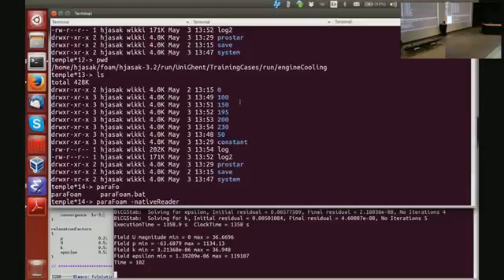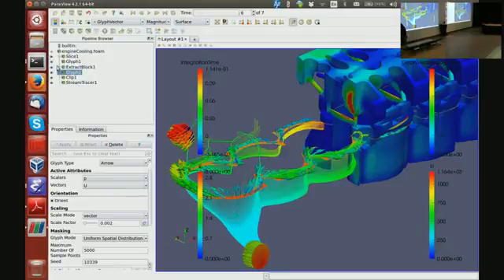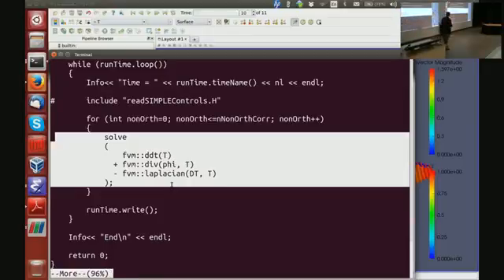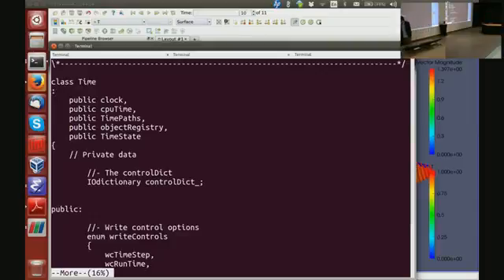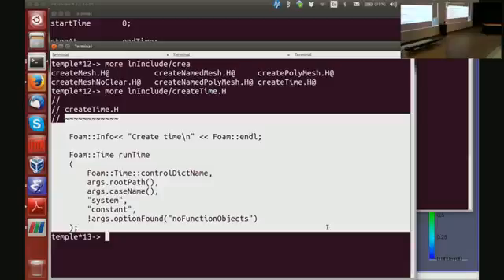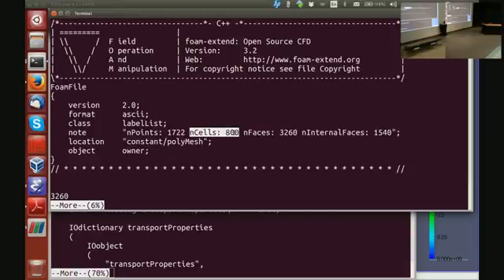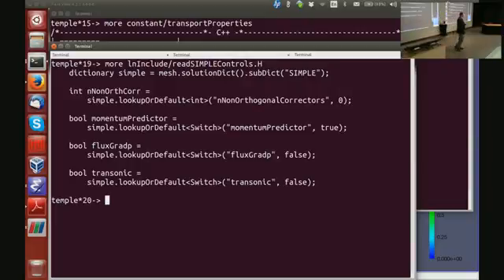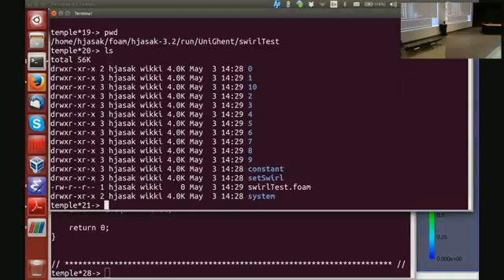Introduction to OpenFOAM part 4